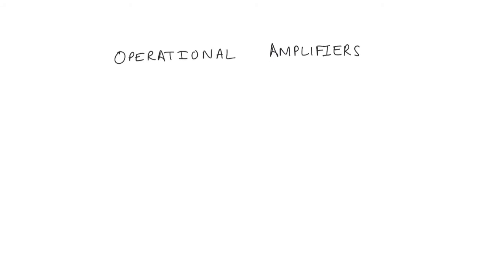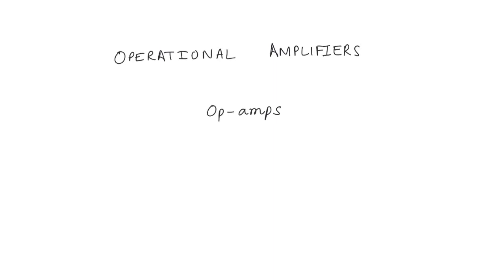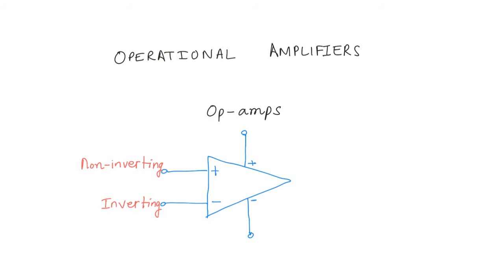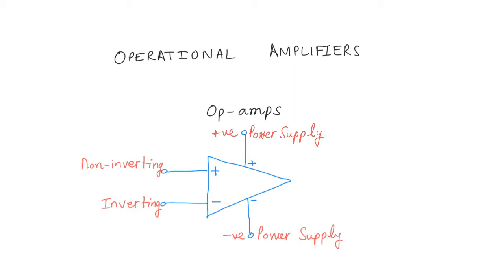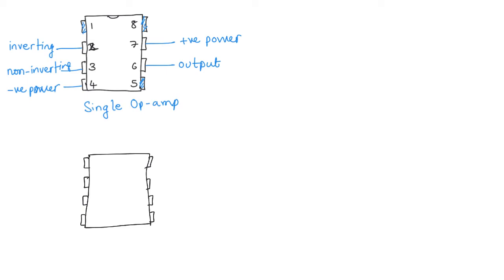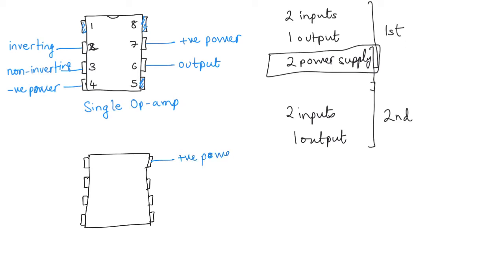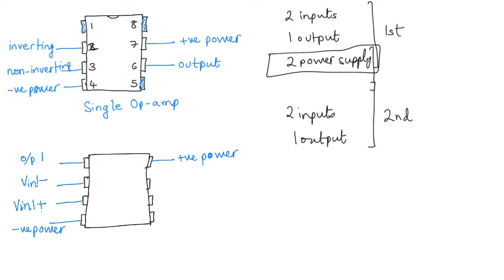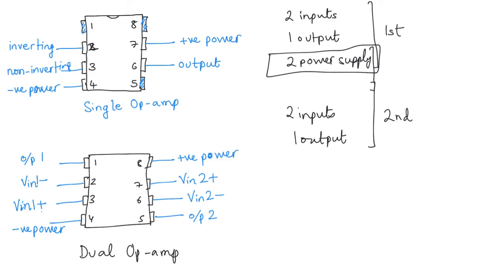3.1 Introduction to Operational Amplifiers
Part 1: Introduction to Operational Amplifiers
Lecture 2: Ideal Op-Amps
Series: Operational Amplifier Circuits